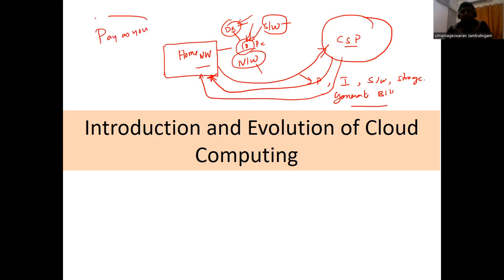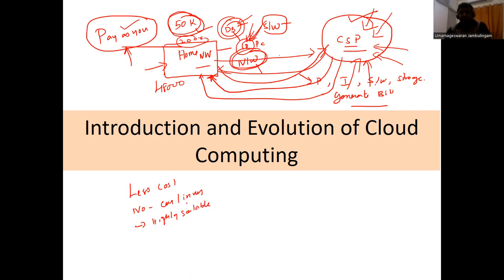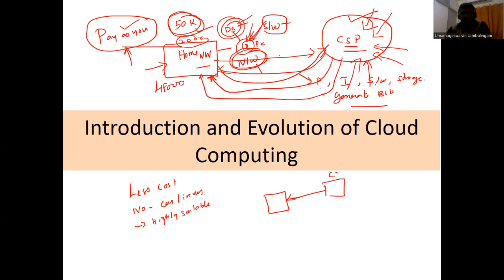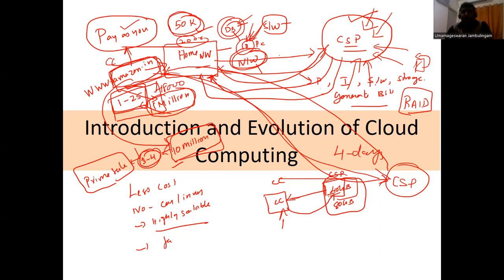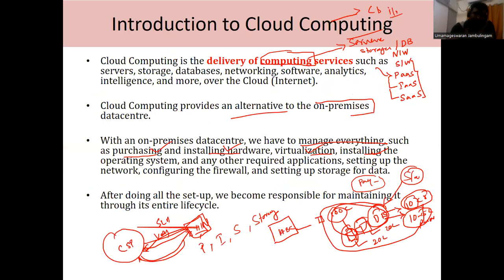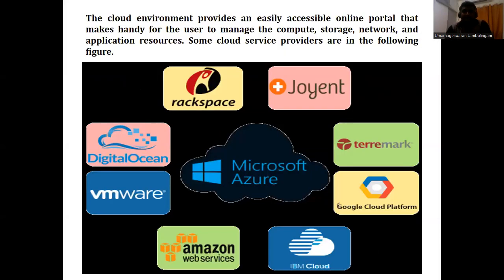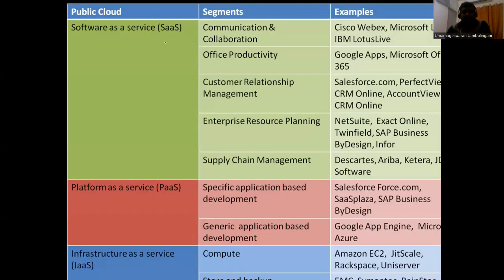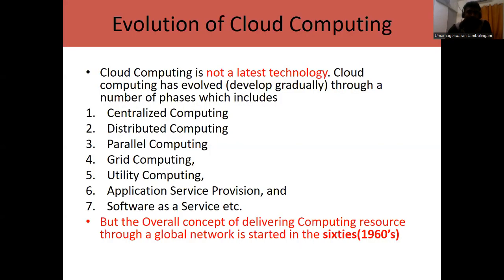Introduction to Cloud Computing part 2